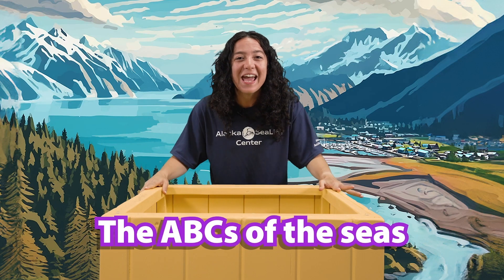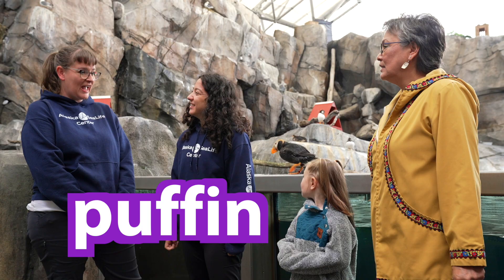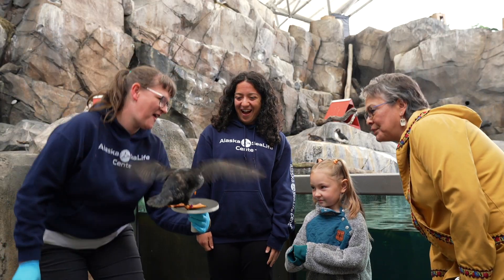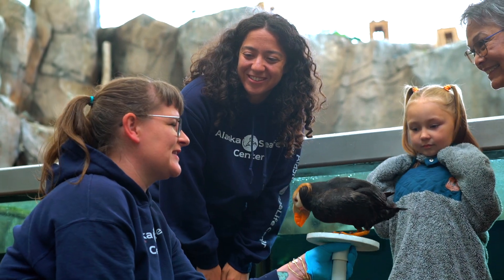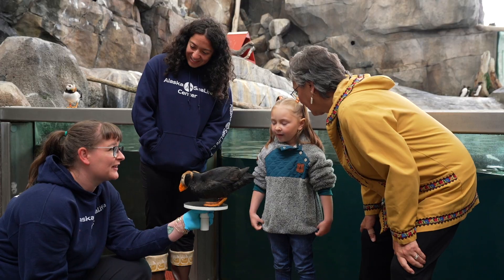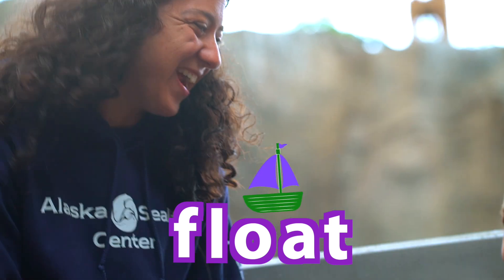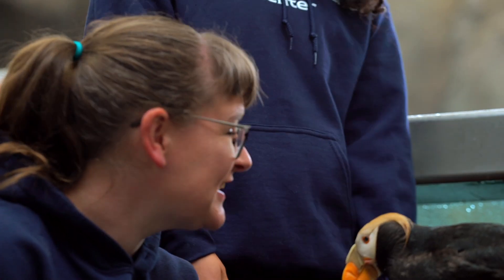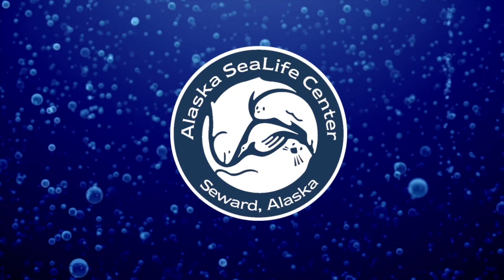“F” is for Flying, Floating, Feathered Puffins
This week is all about puffins, one of Alaska’s most popular sea birds. Come along for this adventure with Kristen as she introduces us to our new friend Han, the puffin! We’ll learn what colors he is and why he has special feathers! We’ll also learn how to spell puffin, fly, and float. Lastly, we’ll learn about Han’s special eyebrows (called tufts) and what makes them so unique! Don’t forget to download the activity below and continue the fun after watching.

This video is kid-friendly and appropriate for all ages!